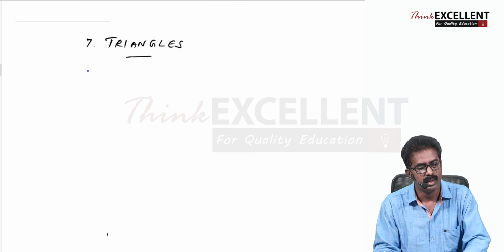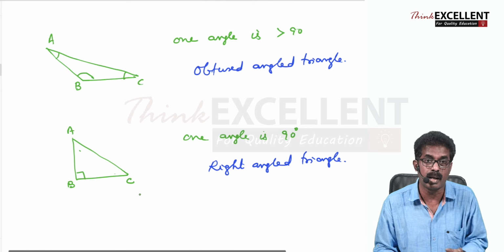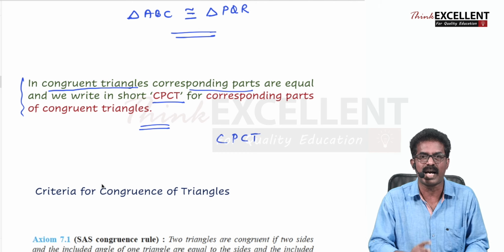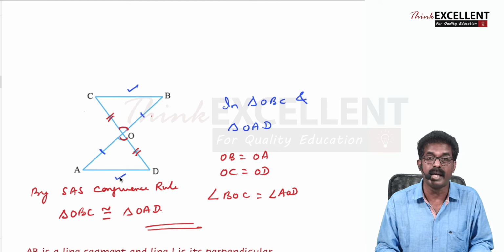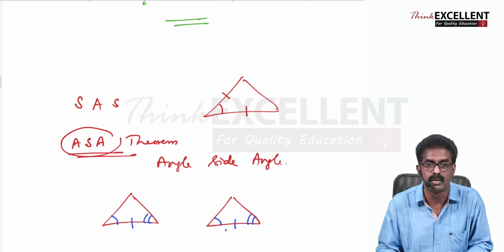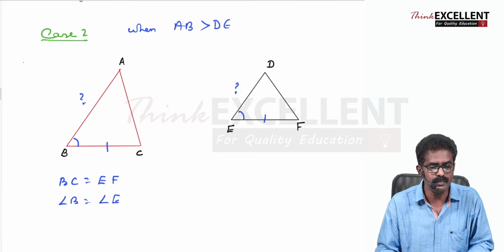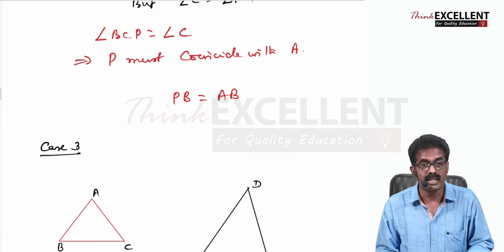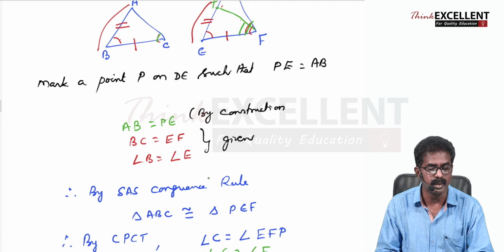Class 9 CBSE | Maths | Triangles | Chapter 7 | Online Coaching | 9MB7.1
Location:
No. 85, Ponnappa Street,
Purasawalkam, Chennai-600084.